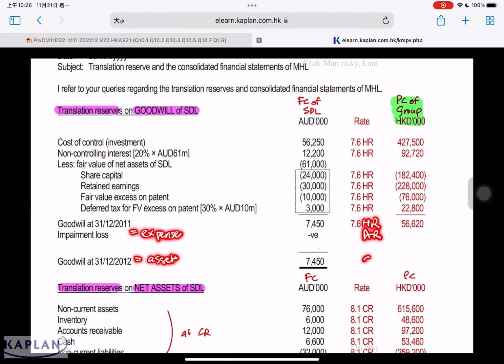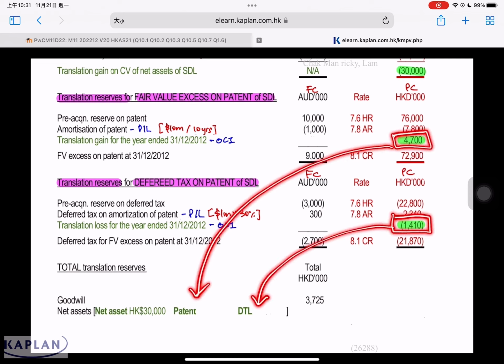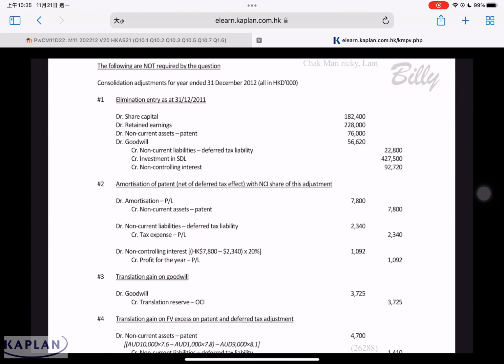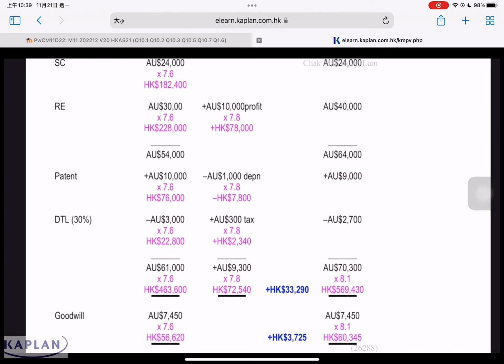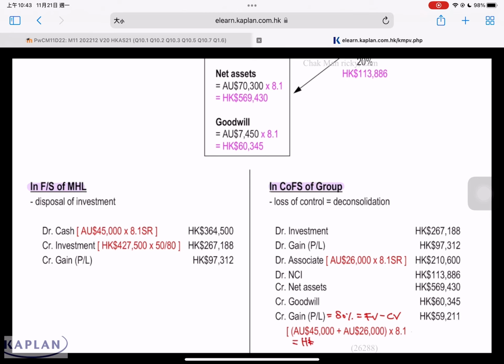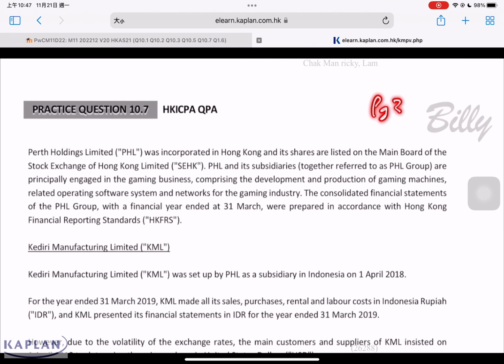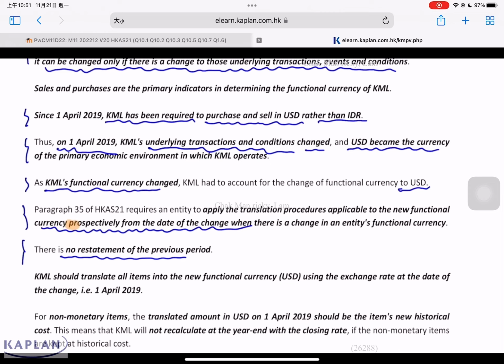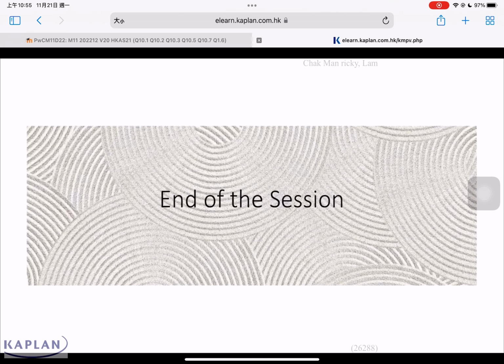2022年11月21日